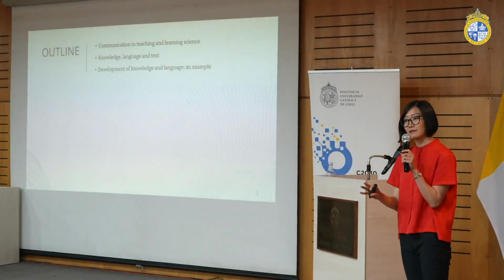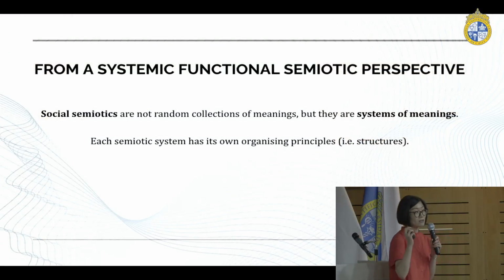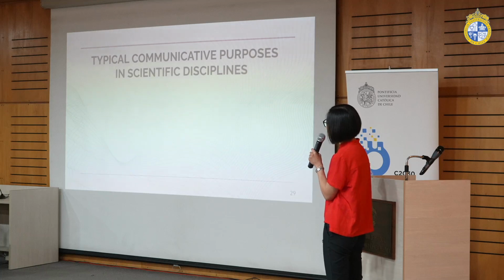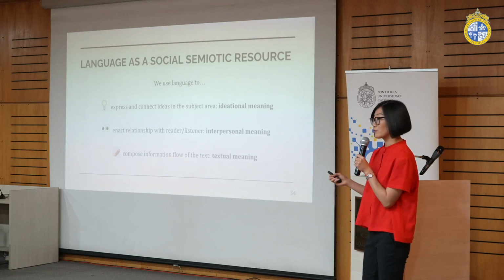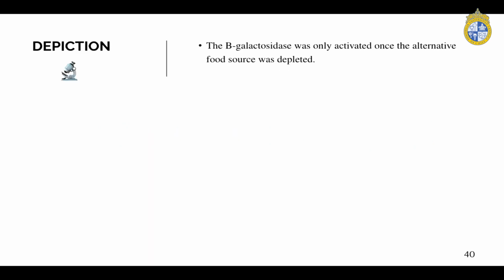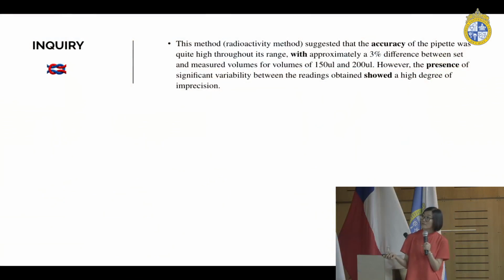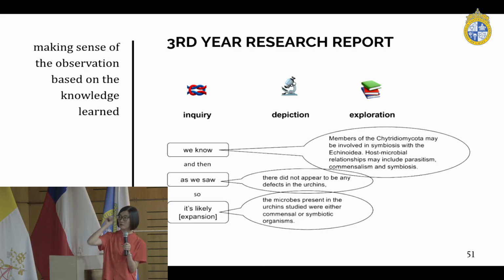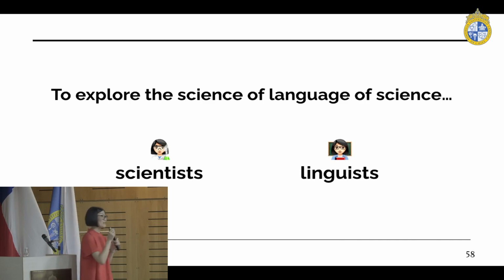Seminario internacional "La ciencia del lenguaje de la ciencia" parte II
¿Cómo se relacionan el conocimiento científico y el lenguaje? Durante dos días, especialistas en lenguaje junto a docentes del área científica de la Universidad Católica, se reunieron en el auditorio de Historia del Campus San Joaquín, para participar del Seminario Internacional "La ciencia del lenguaje de la ciencia", organizado por Ciencia 2030 UC, en conjunto con la Facultad de Letras. Compartimos con ustedes el registro de este encuentro, durante el cual se generó un valioso espacio de discusión tendiente enriquecer la comunicación científica en contextos universitarios.

Parte II, 1 de diciembre de 2022.